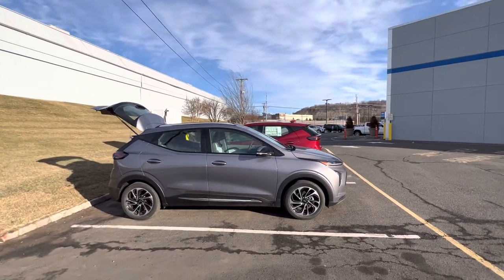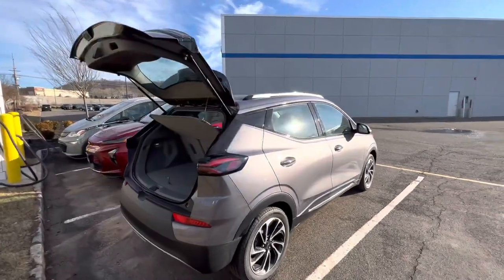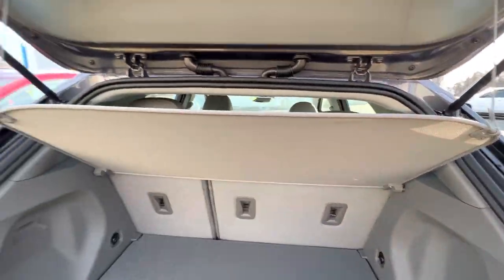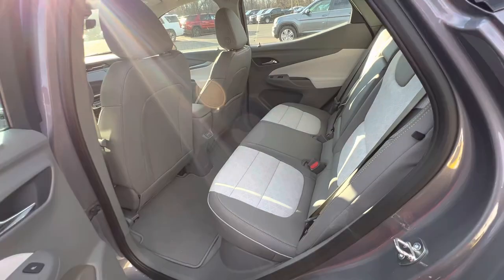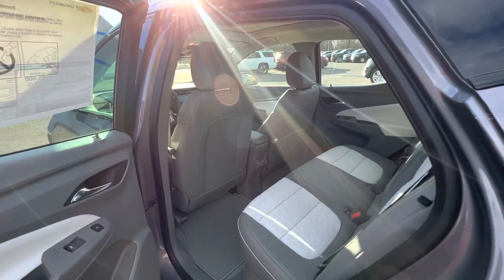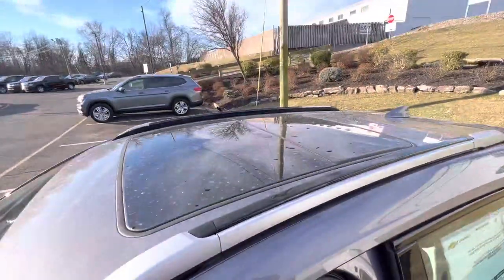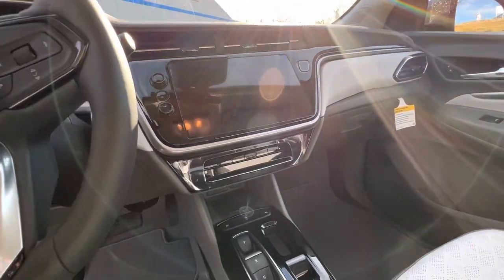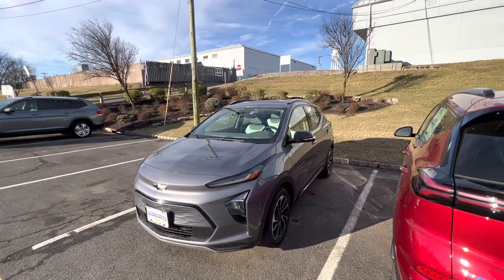Grey Ghost Metallic Bolt EUV Premier